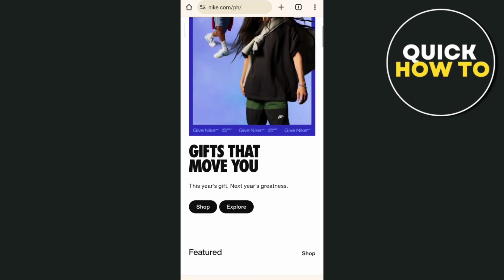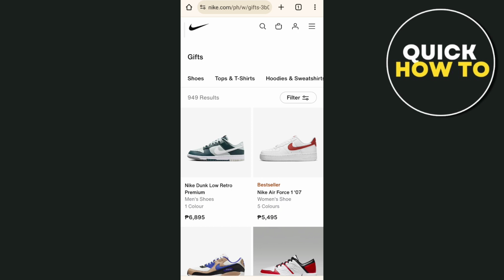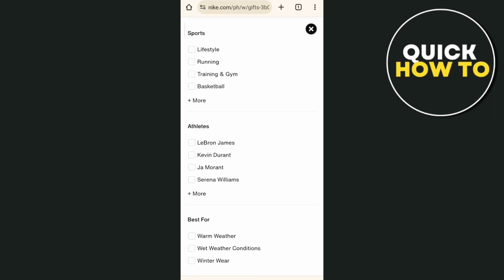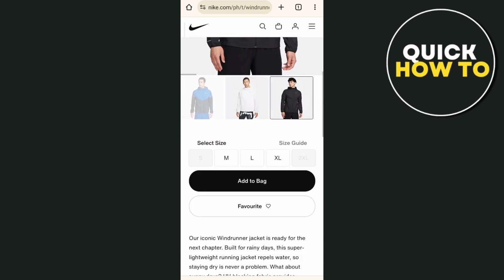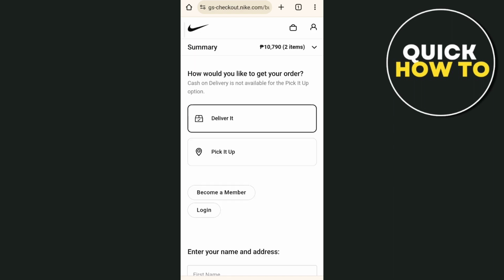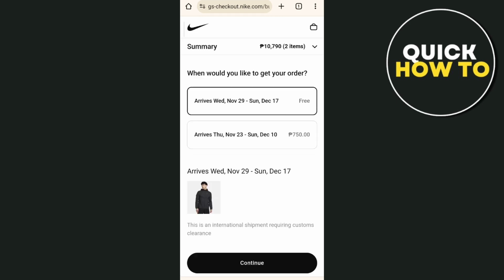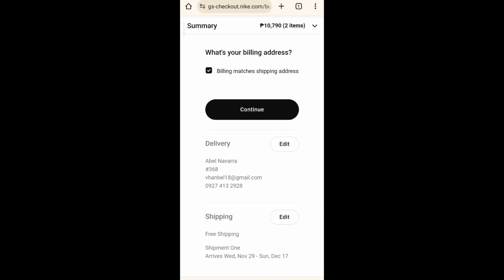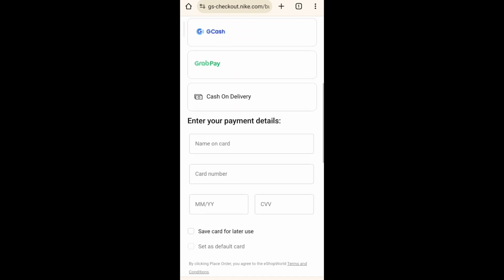How To Shop On Nike Website From Mobile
In this video you will learn how to sho[ on Nike website from mobile.